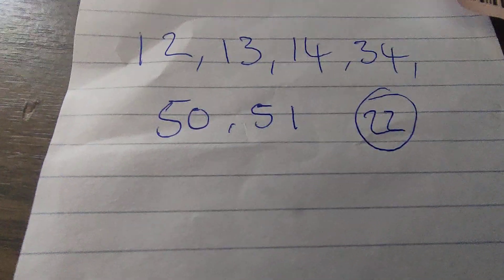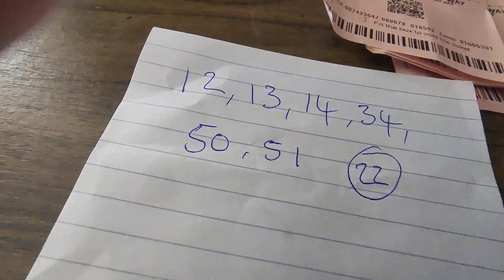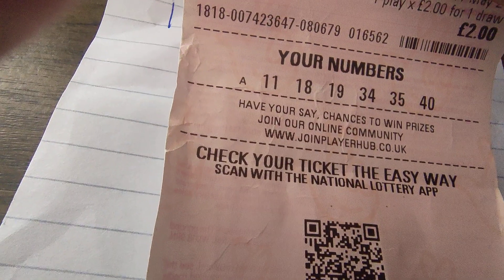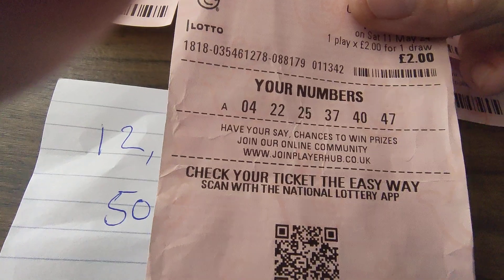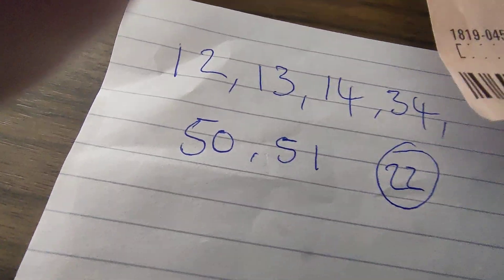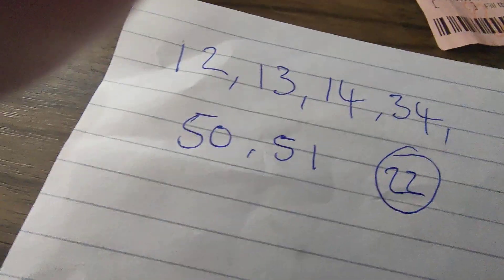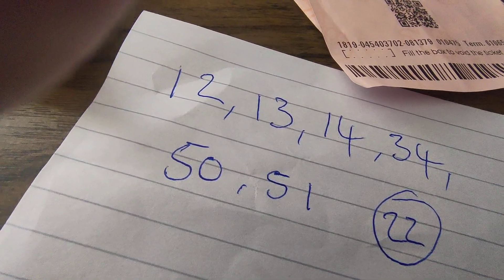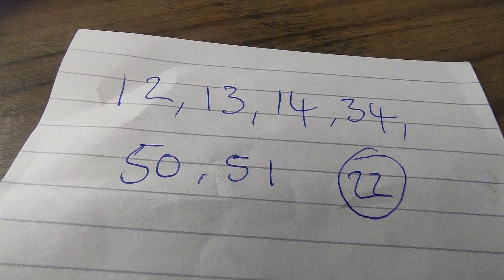Lotto results Sat 11 May Rolldown lottouk 🍀🤞🍀# lottery lotto crew ! Rec 14/4/24 🚫 18s Link 👇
click on the link sub for free join the show Be Gamble Aware.org🚫🎰